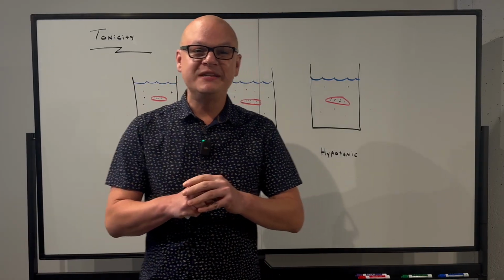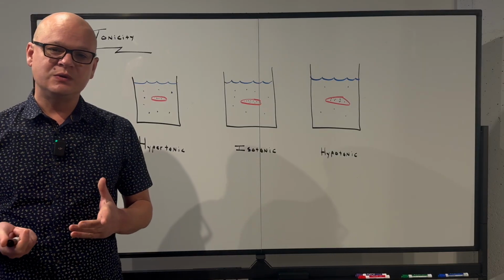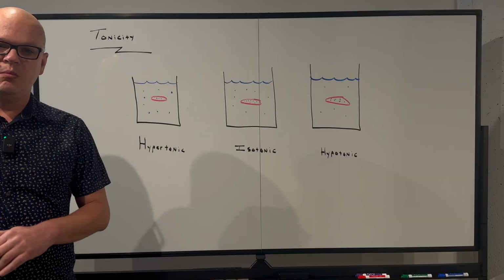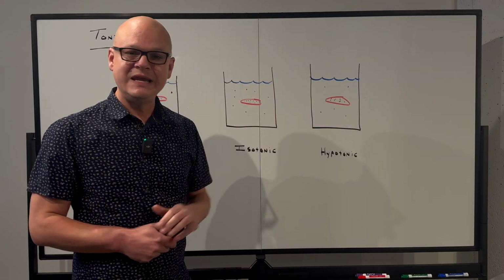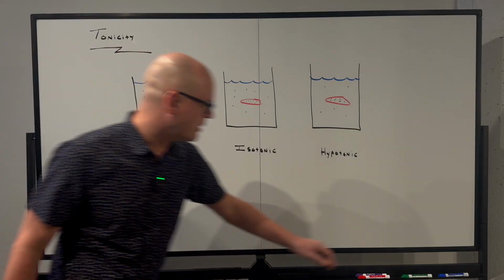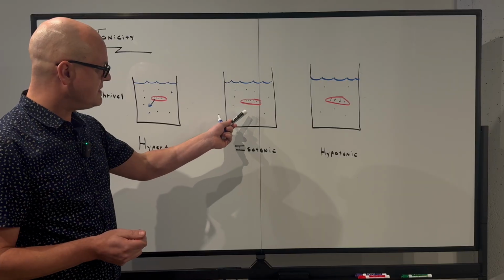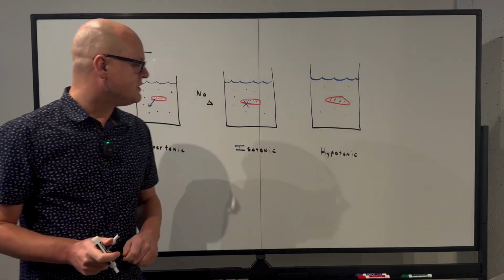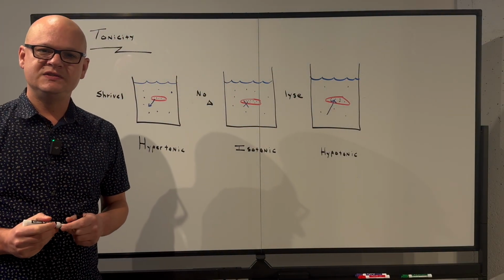Tonicity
How will the RBC react?